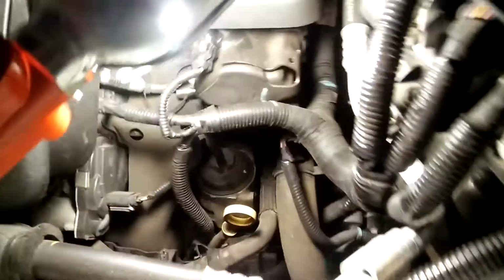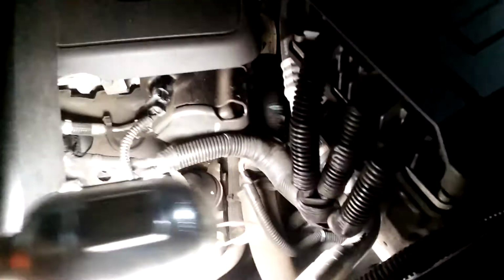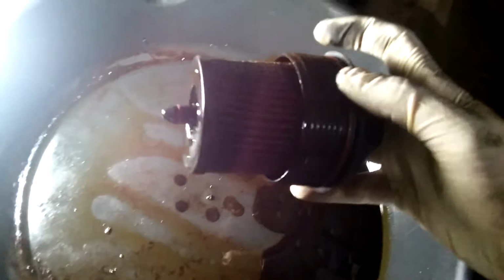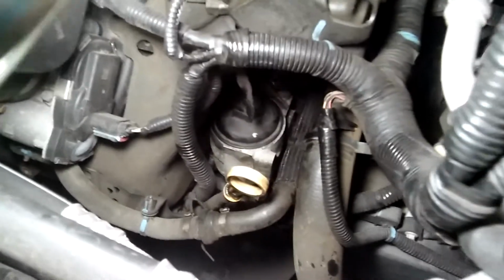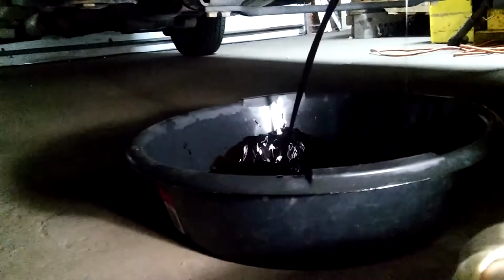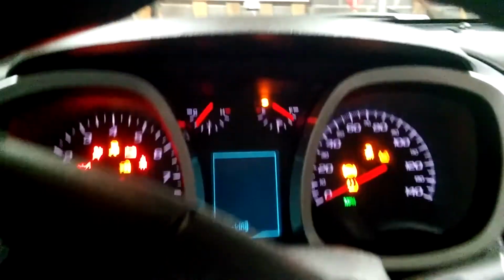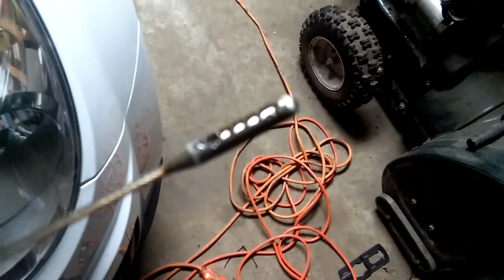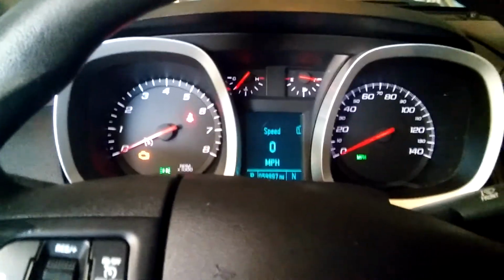2012 Chevrolet Equinox oil change